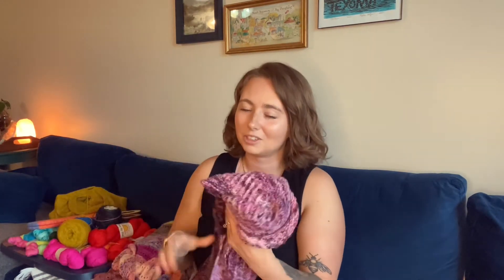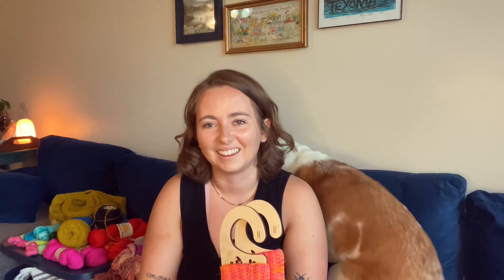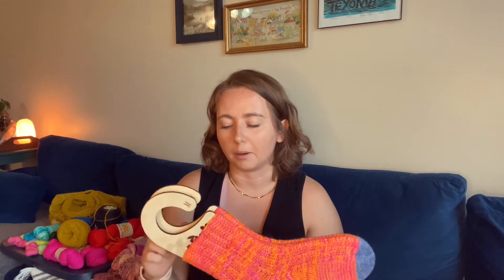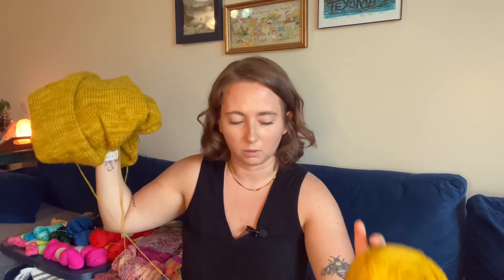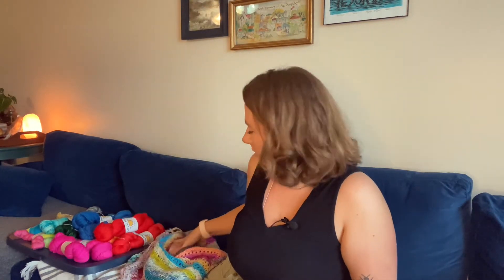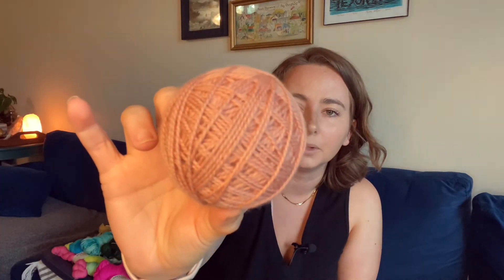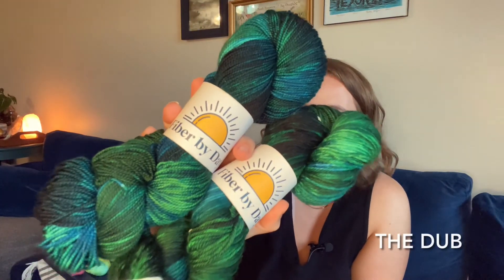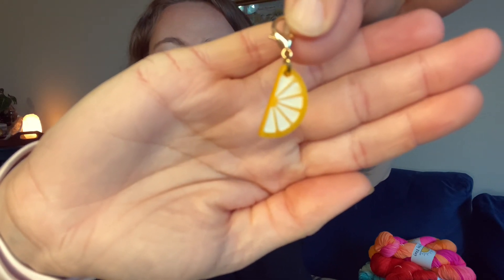Home Sweet Home | Knit by Day Podcast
Finished Objects & Half Objects

Flint Shawl by Fiber by Day
A Homespun House, "Huggable" 50g mini set + “Dementor’s Kiss”

Maggie Sweater by Renata Gabska
Yarn dyed by me paired with an unknown mohair

Rhinebeck Roomies Socks by Crazy Sock Lady
Fiber by Day, Twist Sock, “Dawn Patrol” and “Periwinkle”

Habitation Throw by Helen Stewart

Cozy Little Toes by Judy Kaethler (FREE pattern)
Unknown stash yarn

Little Black Cardigan by Naoko -N'ami- Ogawa
Malagrigo, Lace, "Frank Ochre"